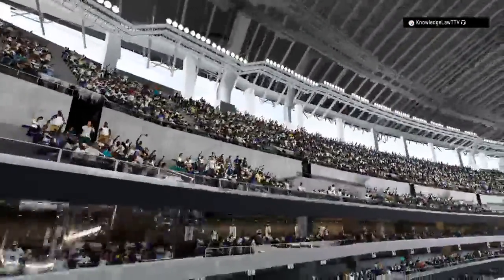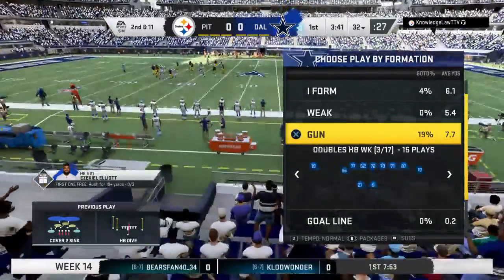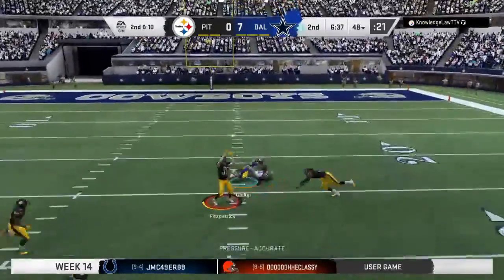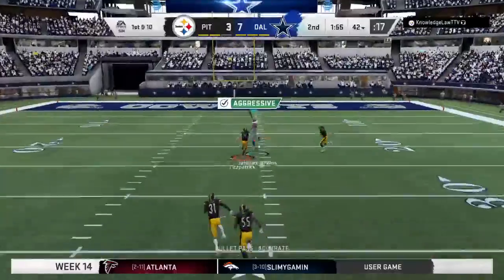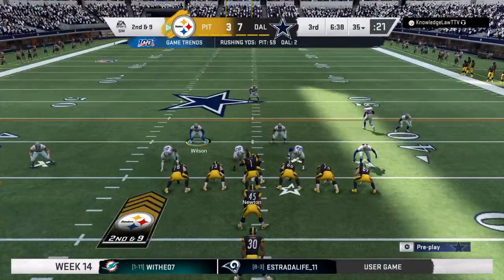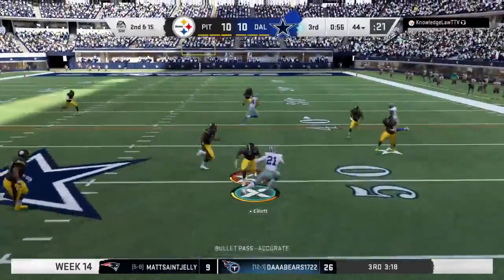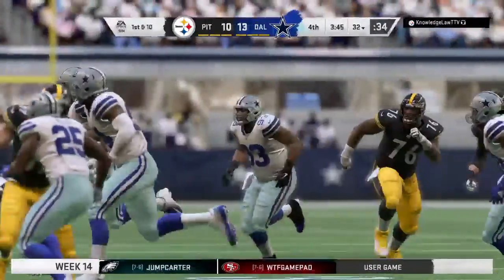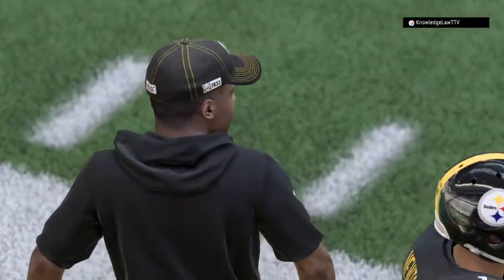GZ wk 14 s2